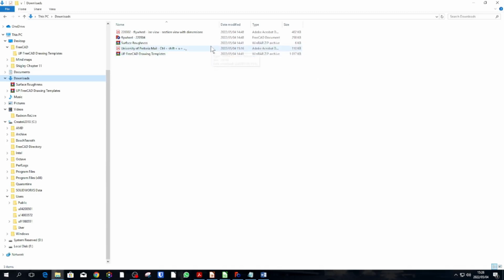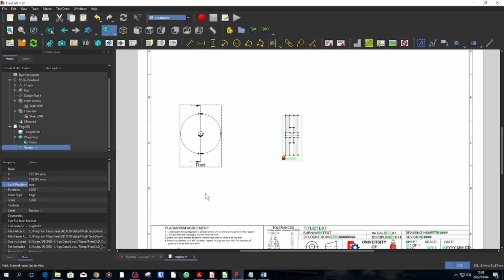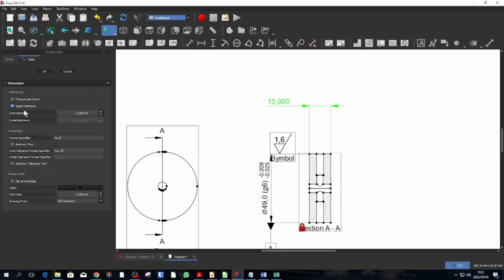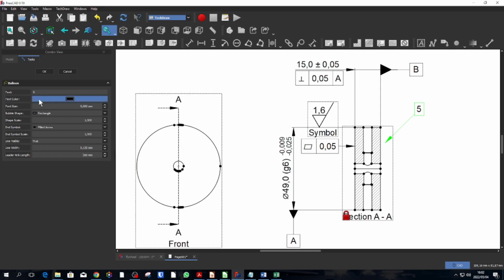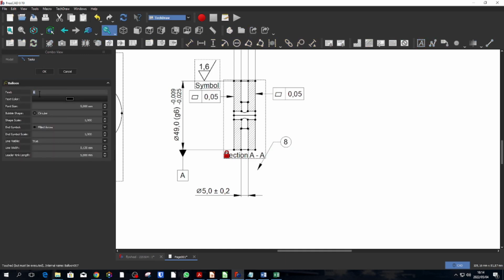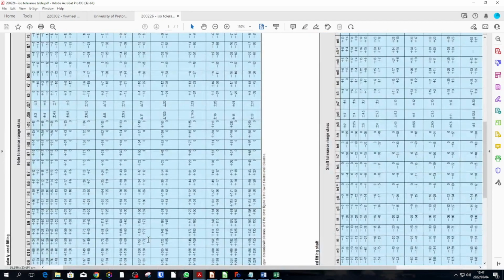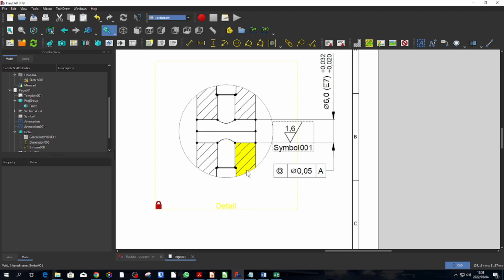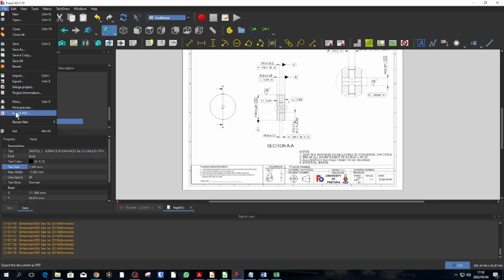220504 mow217 prac6 tutorial